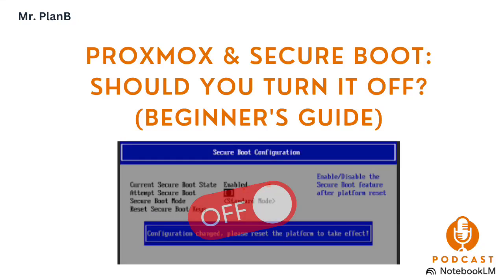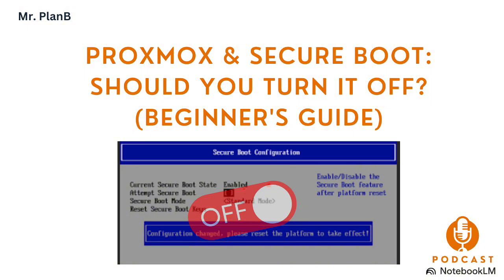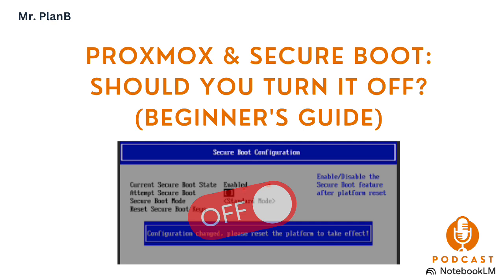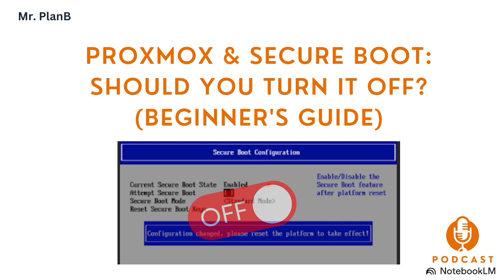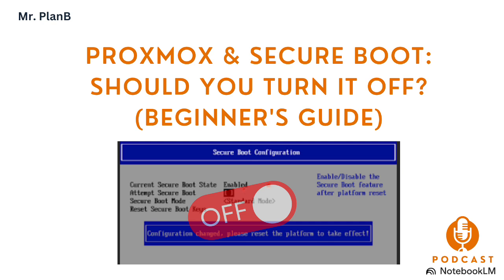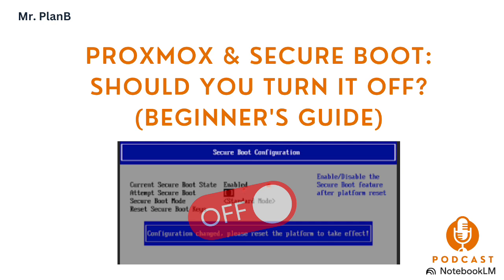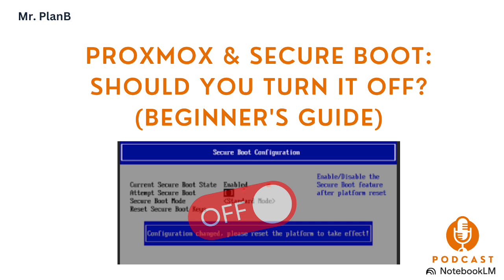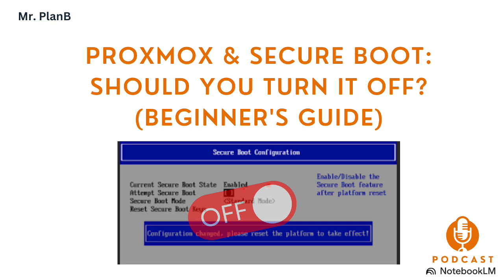Proxmox & Secure Boot: Should You Turn It OFF? (Beginner's Guide)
New to Proxmox and scratching your head about Secure Boot? You're not alone! This video dives into why the Proxmox community overwhelmingly recommends turning off Secure Boot, especially for home labs and beginners. Secure Boot, a firmware-level security protocol, aims to only run signed and trusted boot code. However, it often causes more hassle than it's worth in virtualization setups.
A major pain point is installing third-party drivers, like those for NVIDIA GPUs, which Secure Boot can block. This forces users to learn complex processes like self-signing kernel modules. Many users find Secure Boot to be an enterprise feature that adds unnecessary complexity without significant benefit for home servers behind a firewall. While Secure Boot theoretically offers a layer of protection, disabling it often leads to a smoother Proxmox experience, easier driver installation, and fewer UEFI boot issues. Learn why most users simply disable Secure Boot and never look back.